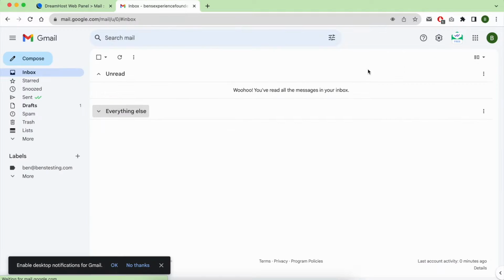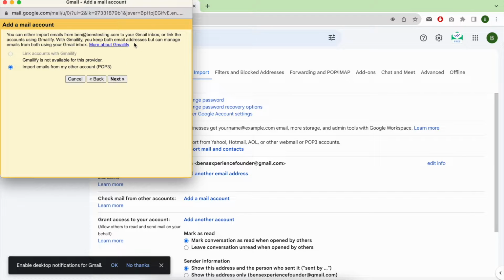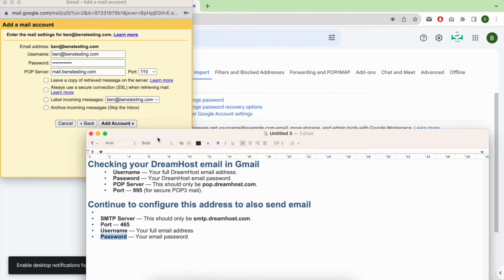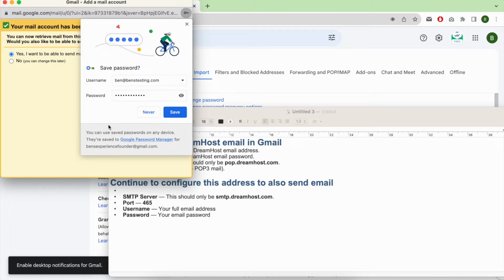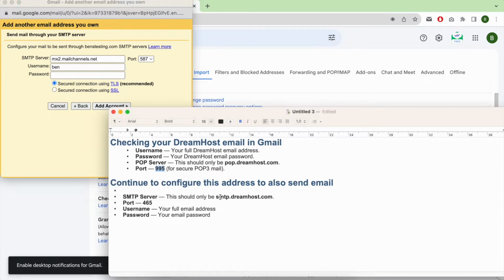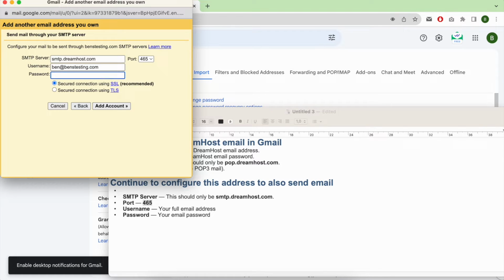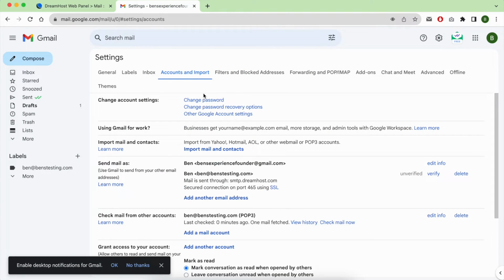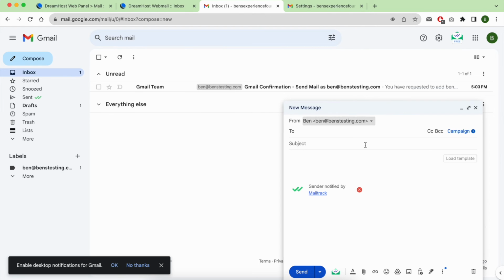Connecting DreamHost Email with Gmail - Step-by-Step Guide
In this tutorial, we'll walk you through the process of connecting your DreamHost email account with Gmail, making it easier to manage all your emails in one place. Whether you're using DreamHost for your business or personal emails, integrating it with Gmail streamlines your communication workflow.

Follow along with our easy-to-follow instructions and ensure a seamless email experience. Say goodbye to logging in to multiple accounts and hello to centralized email management!